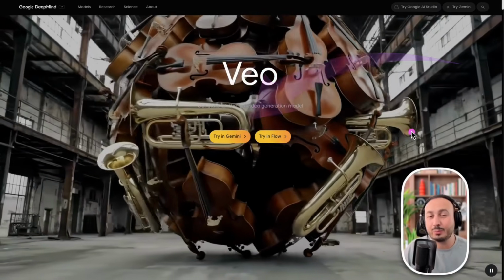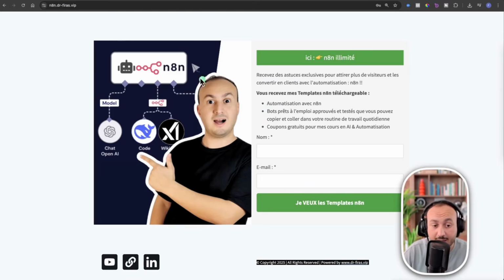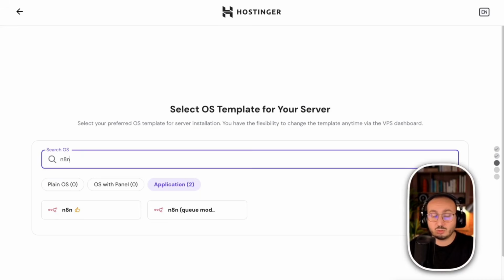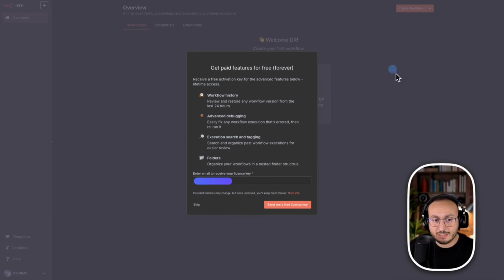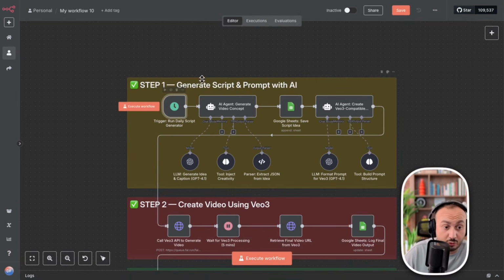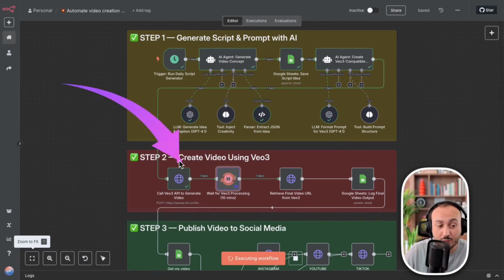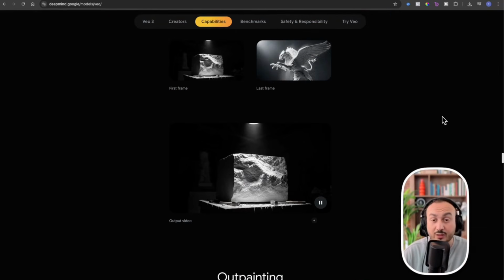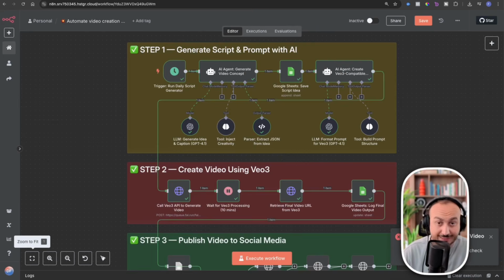Google VEO3 + n8n… The Result Is Just INSANE 🤯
In this video, I walk you through how to use n8n to automatically generate high-quality videos using Google VEO3 AI, with mind-blowing results thanks to a simple, ready-to-use automation workflow.

⏱ TIMESTAMPS:
00:00 - Intro to Google VEO3 + exclusive demo of the AI-generated video
02:20 - Download my plug-and-play workflow for free
08:49 - How to import the workflow to your own server
09:38 - Launch the video automation using n8n and Google VEO3
13:55 - Visual result: see the video quality from VEO3
18:24 - Learn n8n easily with hands-on workshops